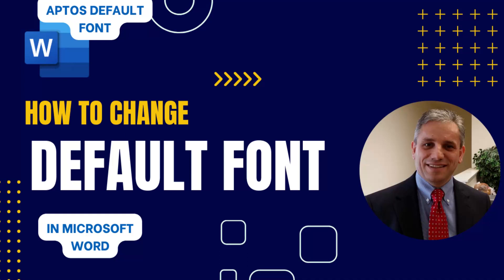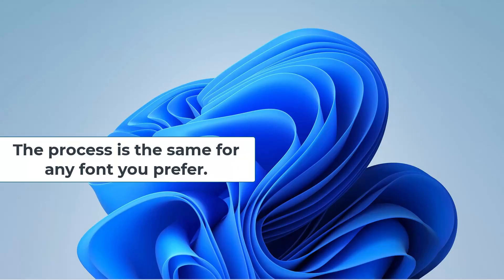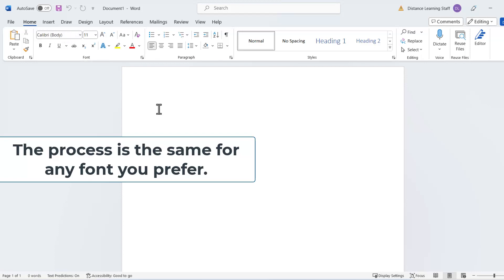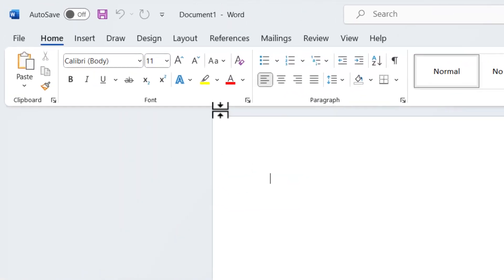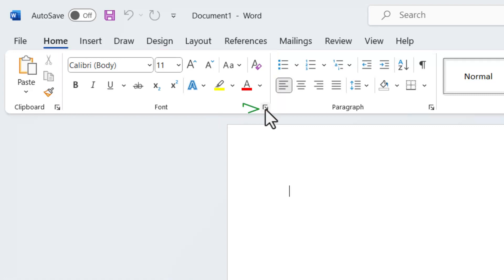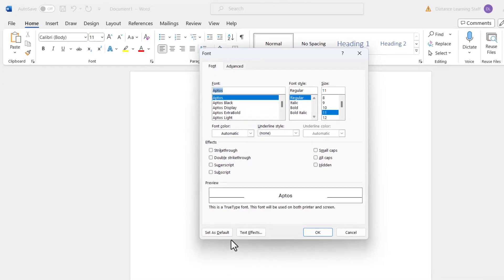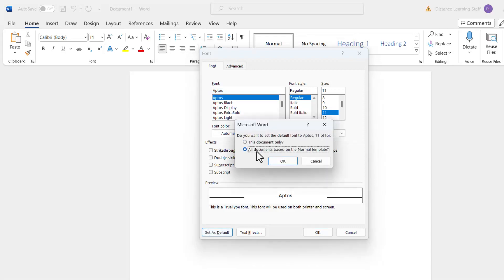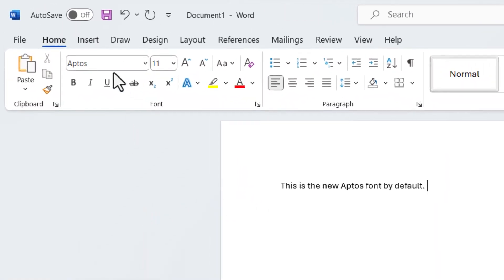How to Set the Default Font in Microsoft Word (Aptos modern font)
A brief step-by-step tutorial on how to change the default font in Word and set it to Aptos. Aptos is the new modern font from Microsoft replacing Calibri as the default.